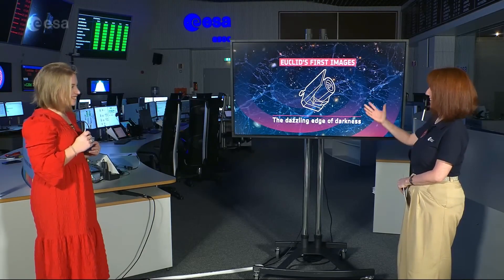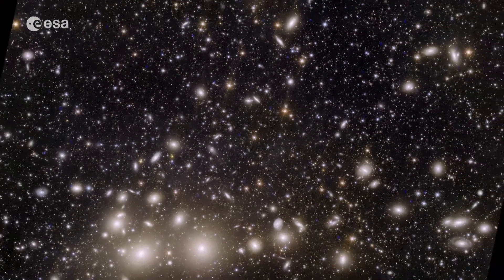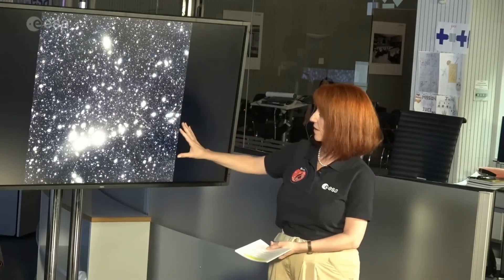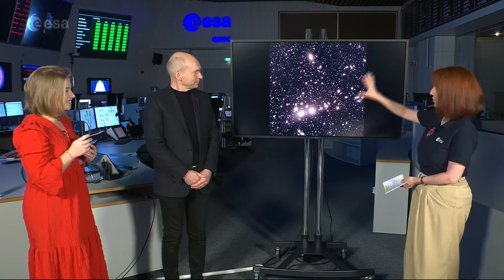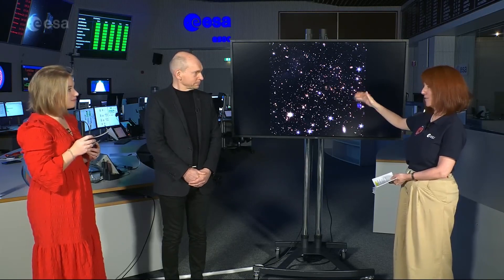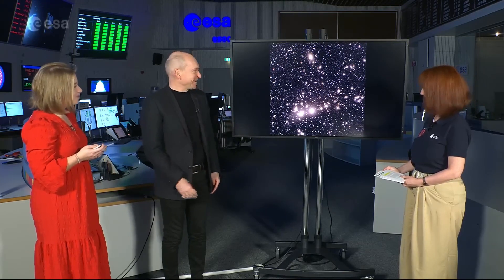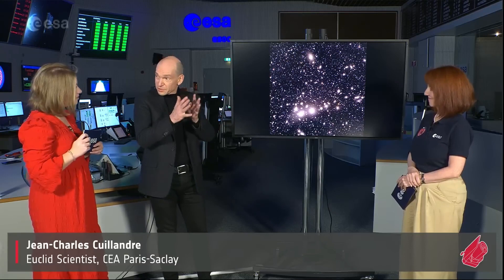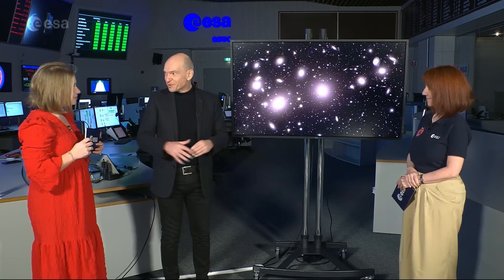Euclid Telescope's First Color Images Explained!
Let's kick off with our first glimpse from Euclid. This is the classical Perseus Galaxy, a massive structure in our local universe. The image? A slice of the sky packed with around 100,000 distant galaxies, spanning back 10 billion years. Zoom in, and you'll see a mix – nearby galaxies, spirals like our Milky Way, and even distorted ones. Scientists are itching to dive into this data goldmine.

Those bright dots? They’re stars in our own Galaxy, offering a side of galactic science as a bonus. The colors in these images? They encode a lot about the physics of light. But what's really exciting? The shapes and patterns here hold clues about dark matter, dark energy, and the physics that govern them. There’s a treasure trove of science waiting to be deciphered.

We've got Joshua Corono here, an expert in wide field ultra-deep imaging. Rochelle explains these galaxies will give us insights into how the universe is structured – clusters forming at crossroads of dark matter filaments. Take the Perseus cluster as an example, showcasing a diverse range of galaxy types, from ellipticals to tiny dwarfs.

Why is Euclid's view special? It covers a broad area in one go, revealing cosmic structures immediately. Plus, it's sensitive enough to pick up even the tiniest galaxies, offering clear, detailed images unlike anything before. It’s a cosmic marvel, giving us a crystal-clear look into our cosmic history.